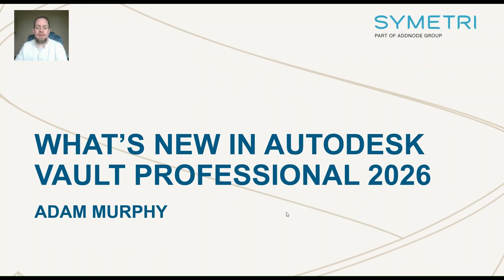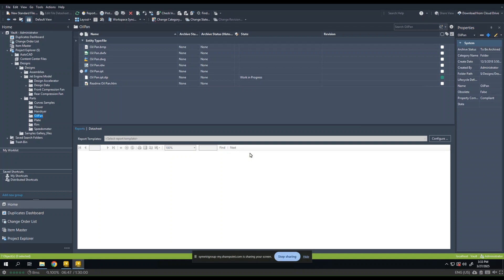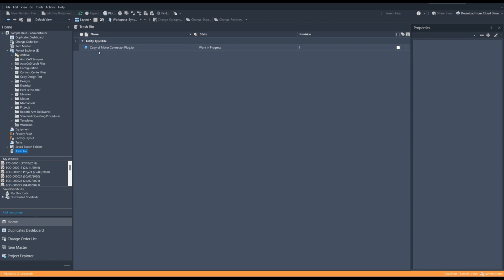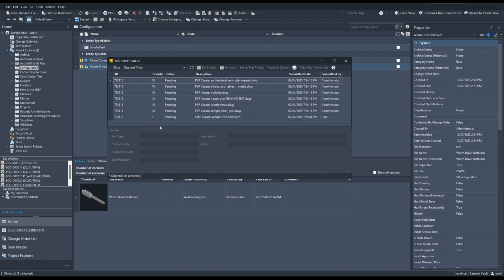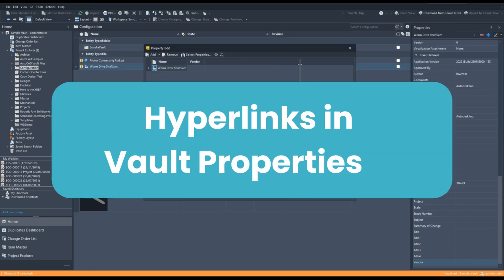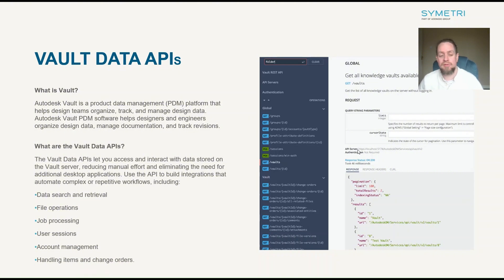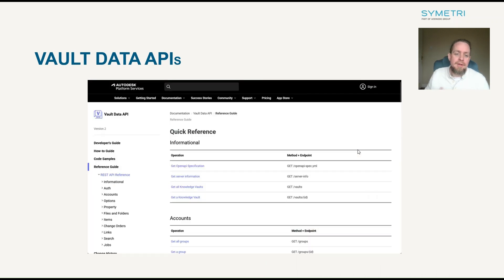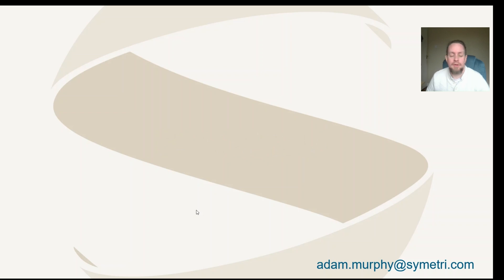What’s New in Vault 2026 | Full Feature Breakdown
Take a deep dive into everything that’s new in Autodesk Vault 2026.
This in-depth walkthrough covers the latest enhancements designed to streamline data management, improve team collaboration, and simplify everyday tasks.

🔹 Improved performance and scalability
🔹 Smarter file search and filter tools
🔹 Workflow enhancements
🔹 User experience updates that make a real difference

Whether you’re a CAD manager, engineer, or IT lead – this video gives you a complete view of how Vault 2026 supports better project delivery and data control.